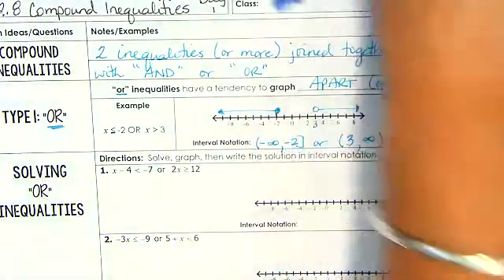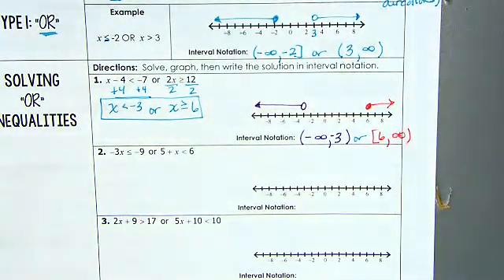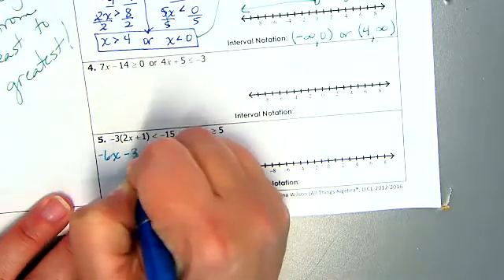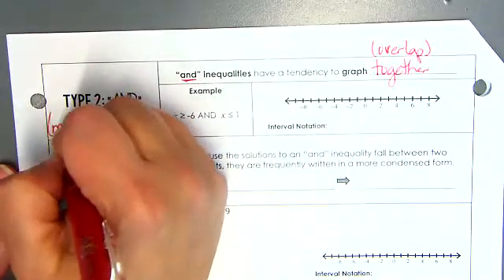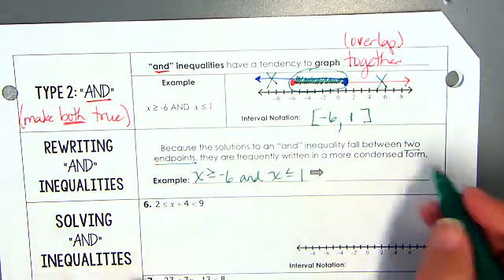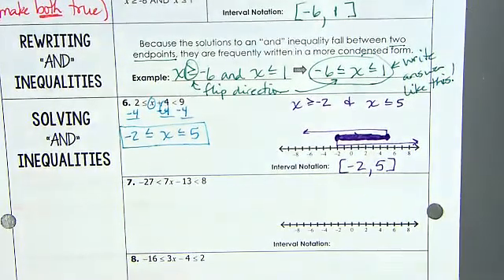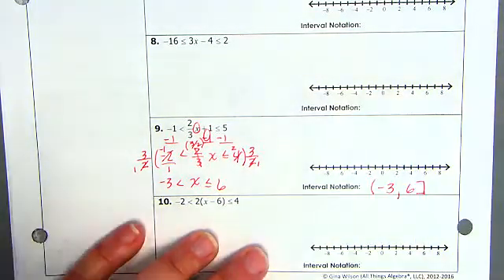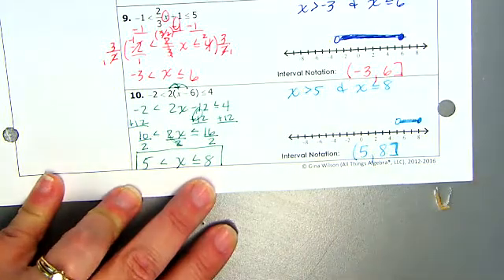Alg 2.8 Lesson Video: Compound Inequalities